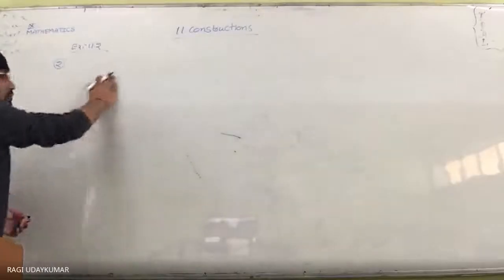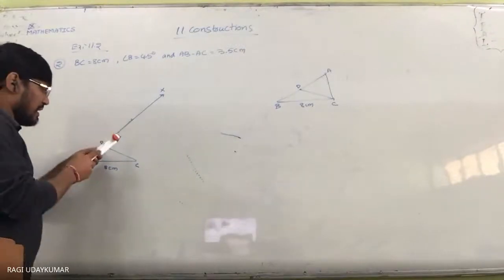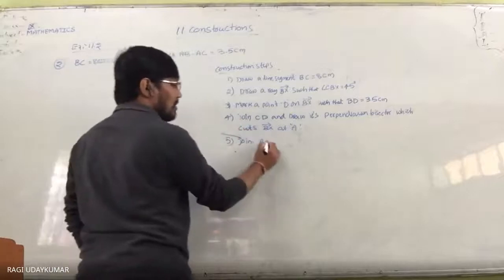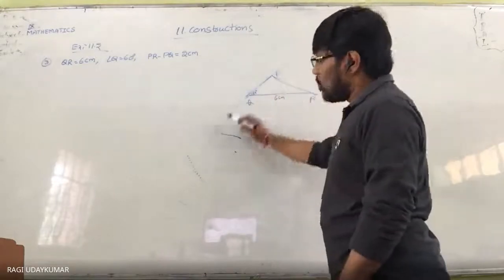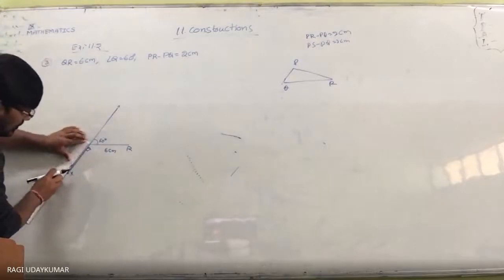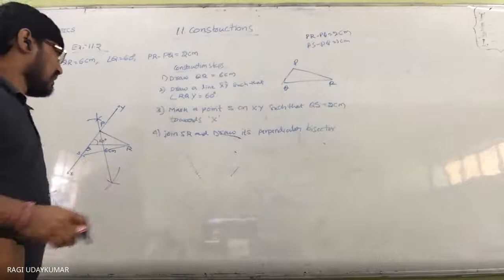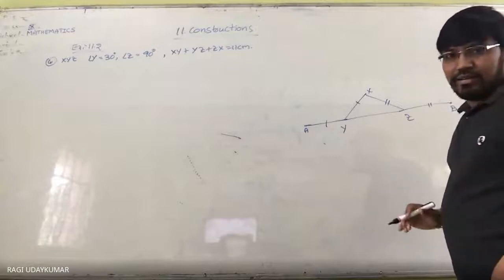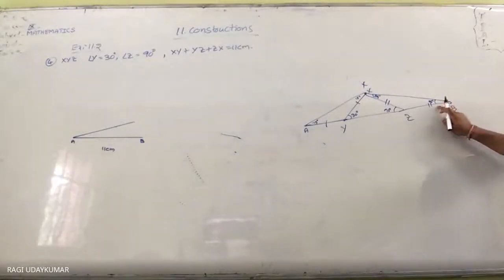CLASS9#MATHS#NCERT# EX 11.2 , 2 TO 5